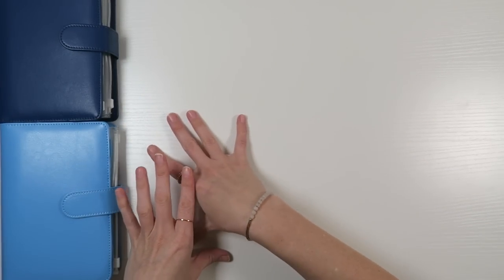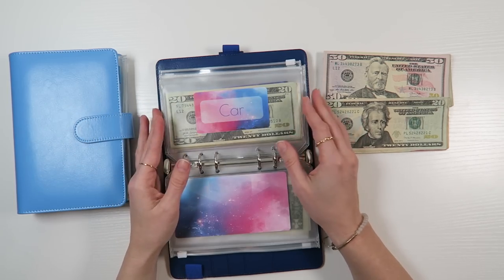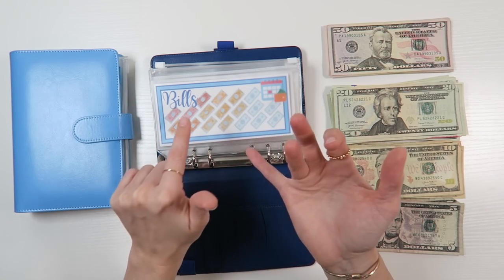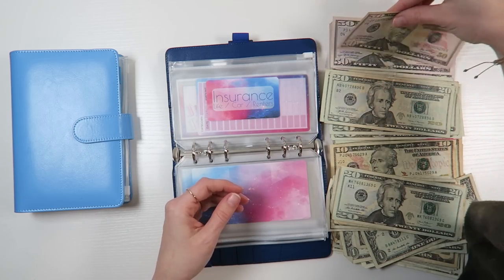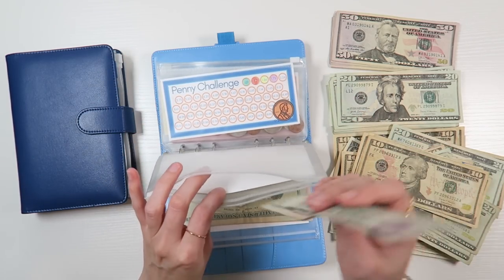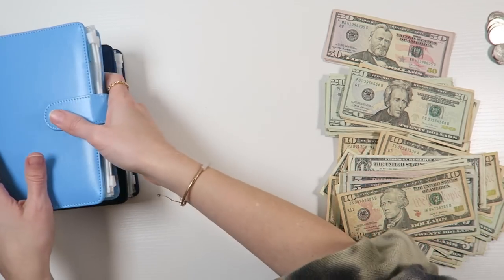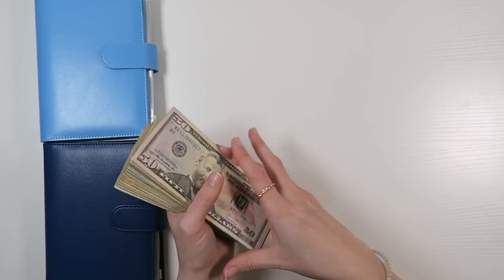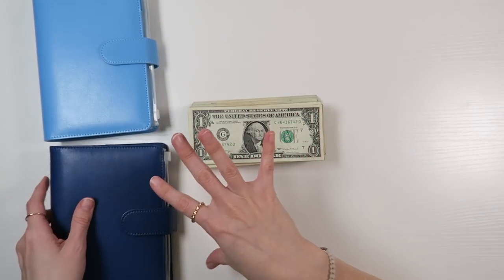CASH STUFFING HOW TO PAY BILLS | MONTHLY CASH UNSTUFFING ROUTINE | JORDAN BUDGETS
Happy watching! With Love, Jordan

✩ Jordan Budgets Etsy✩

Shown in this video:

Jordan Budgets stickers/categories, trackers, and challenge cards

Cash Budget Binder with 12 Envelopes with BUTTON buckle

Cash Budget Binder with 12 Envelopes with MAGNETIC buckle

Clear Acrylic Cash Tray

Used to film:

Please support these amazing artists:

Vibe With Me in #1 Creative Commons Music Playlist | Background Music For Videos (soundcloud.com)